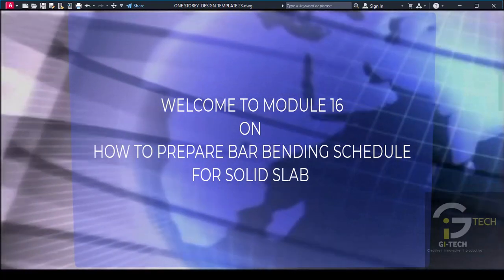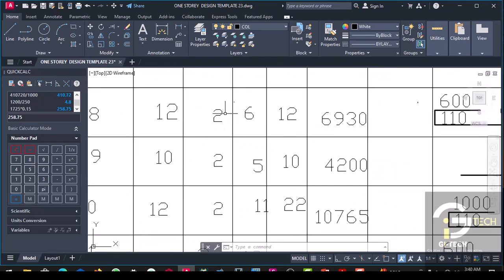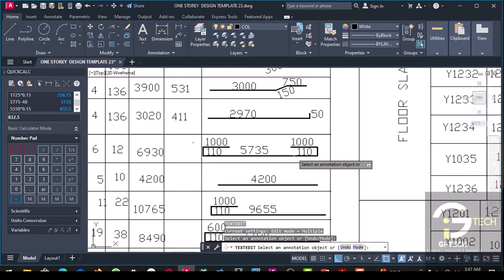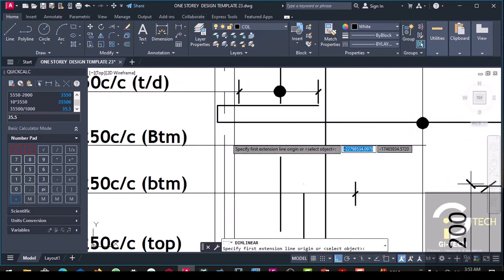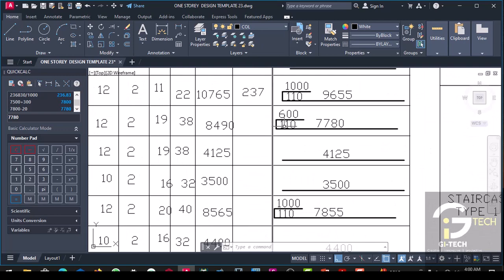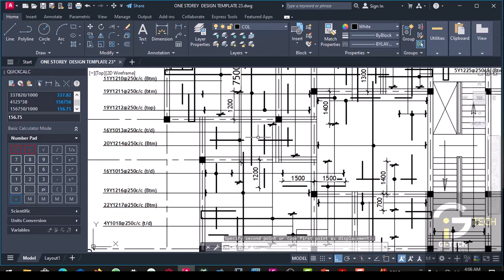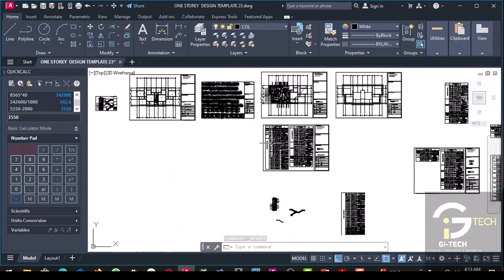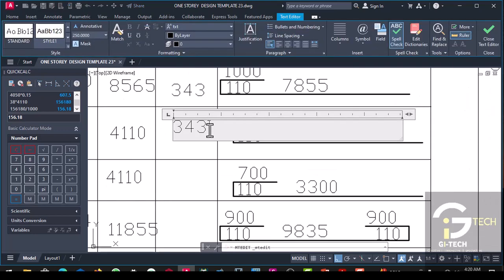how to prepare bar bending schedule for the solid slab, for beginners